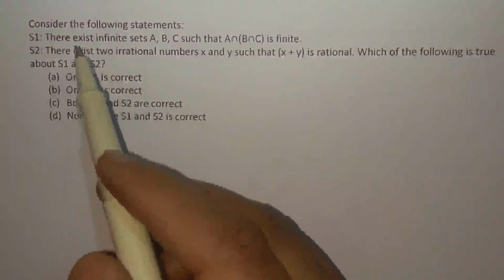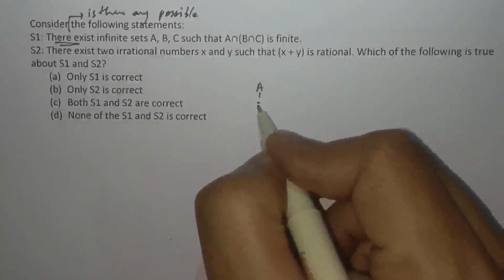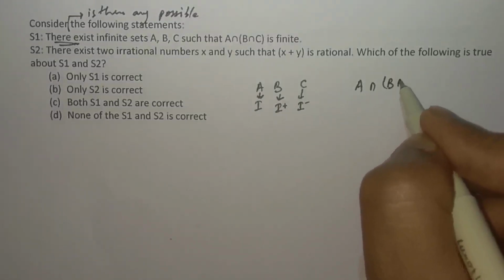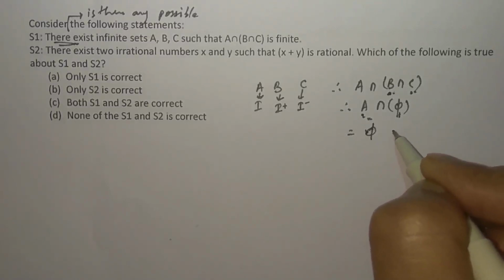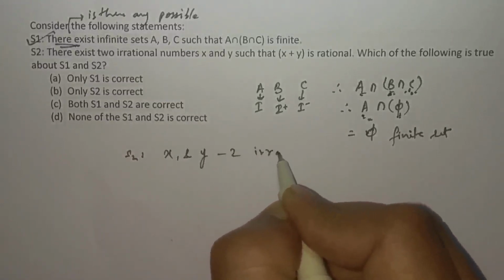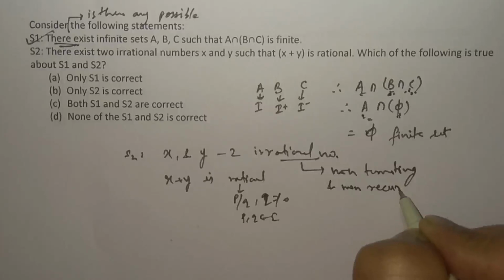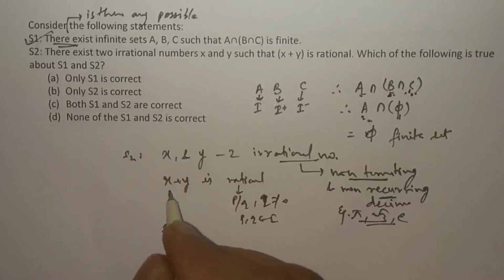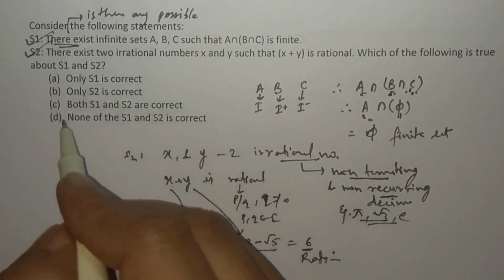Gate CSE 2001 solved question | Set Theory